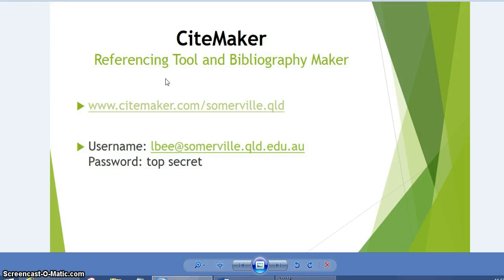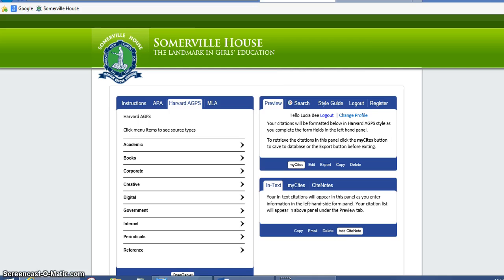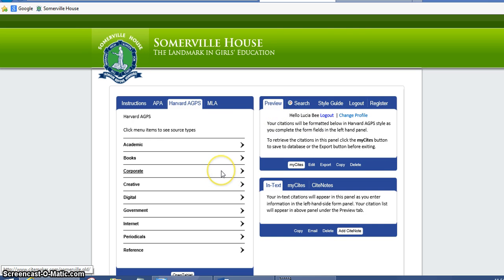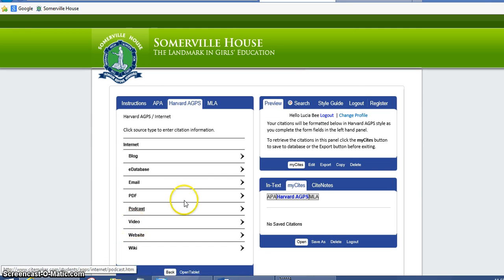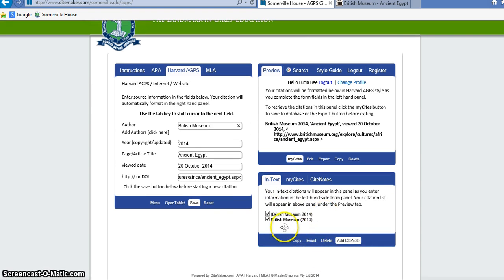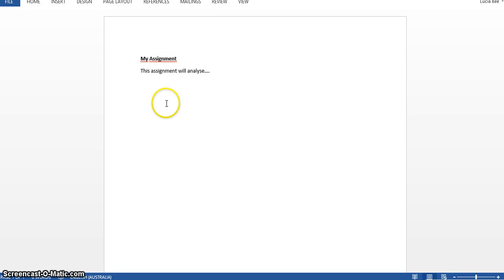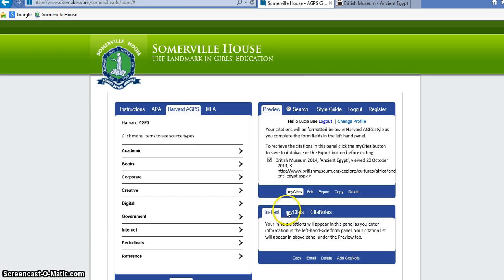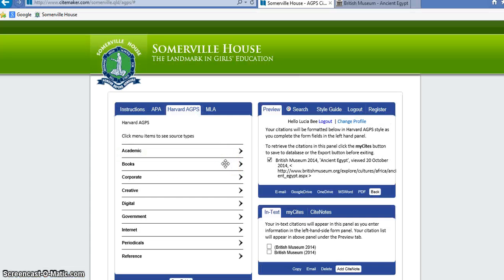Referencing using CiteMaker